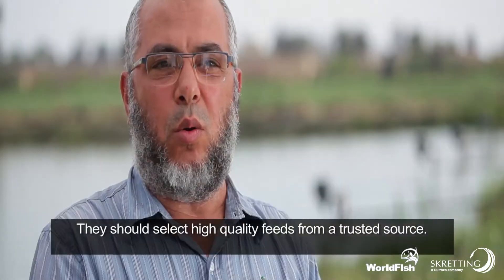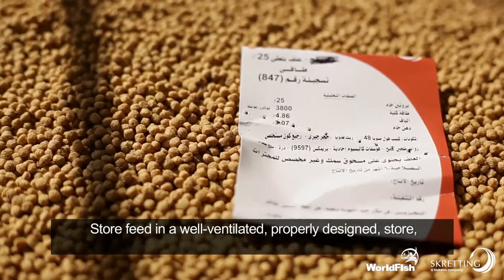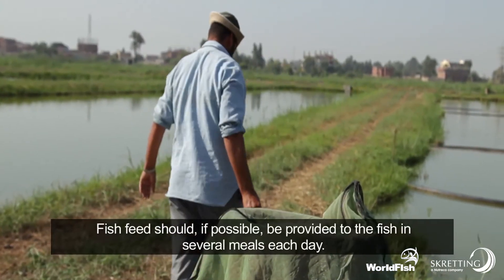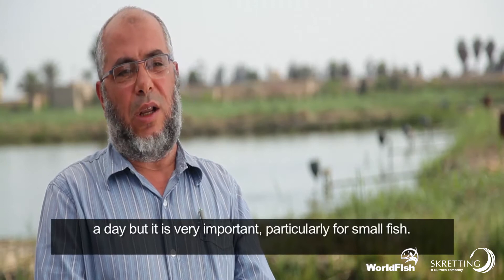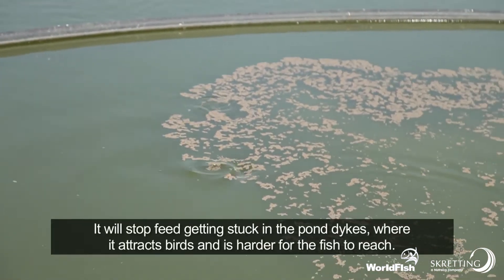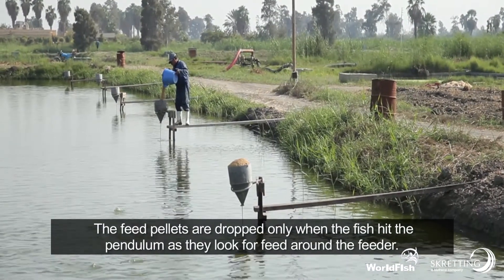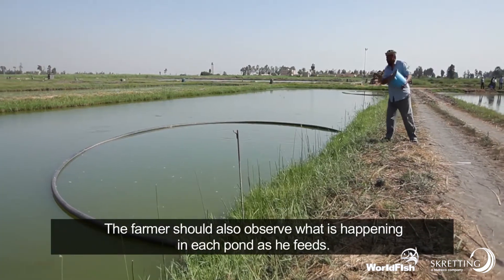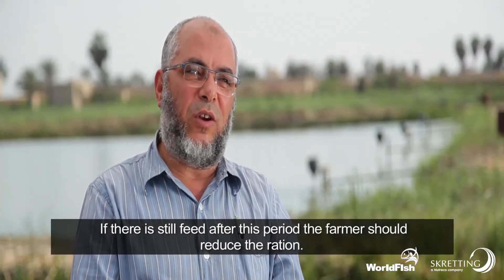Fish Feeds and Feeding Systems in Fish Farms, a Skretting and WorldFish collaboration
Fish feed represents 60 to 70% of the total operating cost s of fish farms.
This means special care should be given to the fish feeding process. In this first edition of the WorldFish training videos we will talk about fish feeds and feeding systems in fish farms.